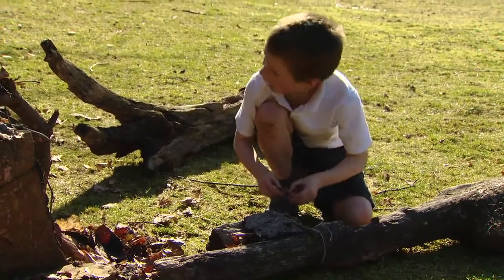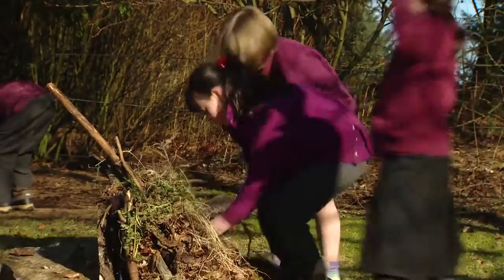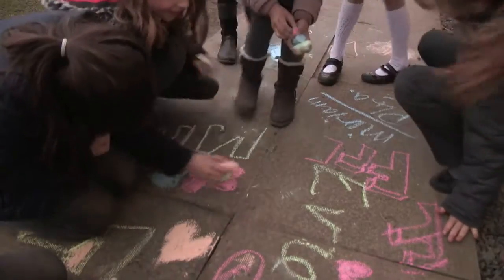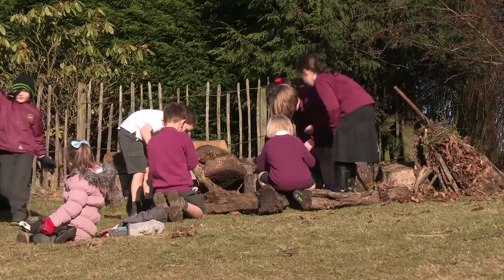10 Small World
Children are universally drawn to creating their own miniature worlds using whatever materials and prompts come to hand. Explore how this might be one of the cheapest and simplest ways that you could enrich play in your school.
This video is one of a training series, free to download and use. Please use the appropriate notes